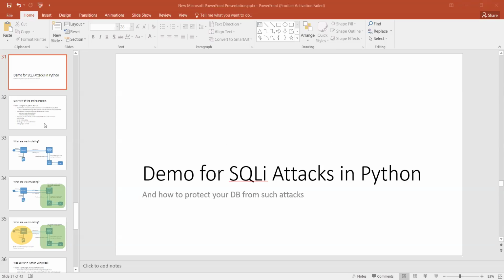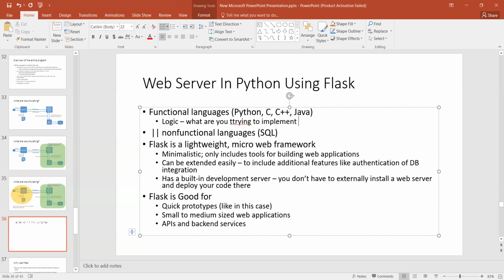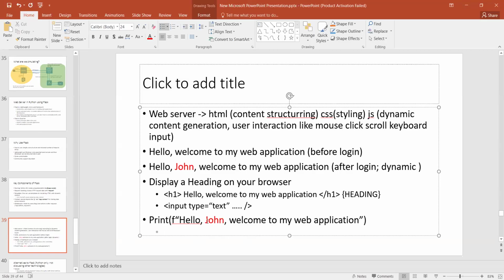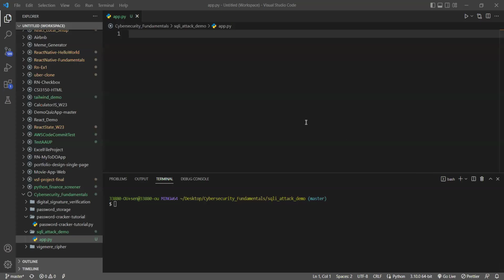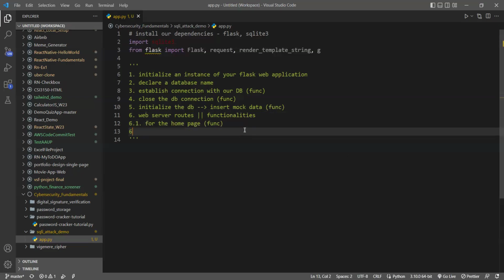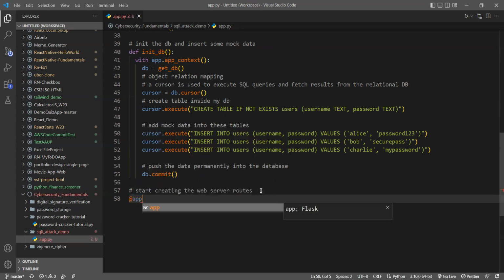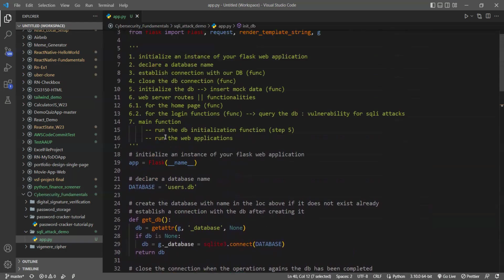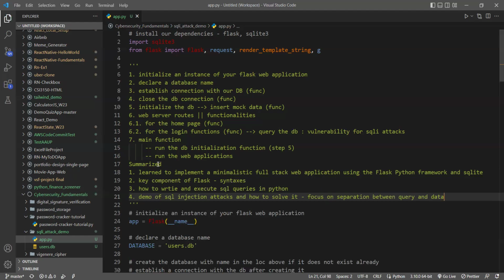SQL Injection Attack Demo using a Web Application implemented using Flask/Python